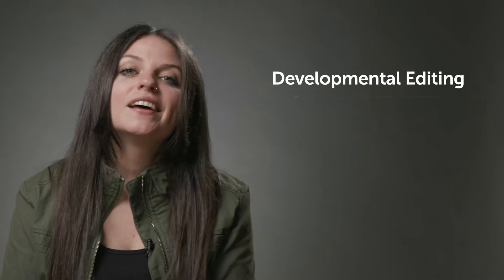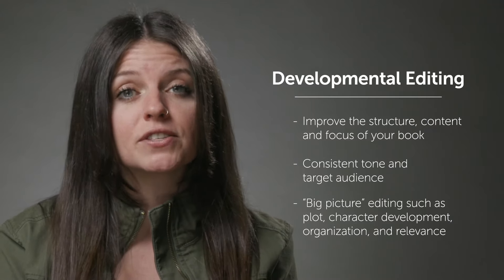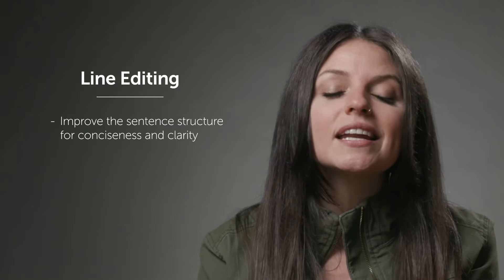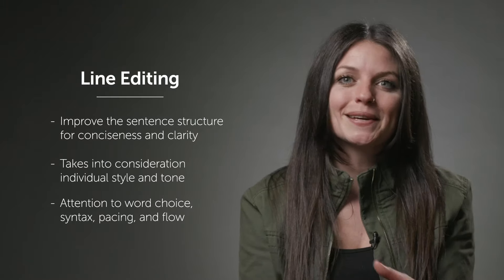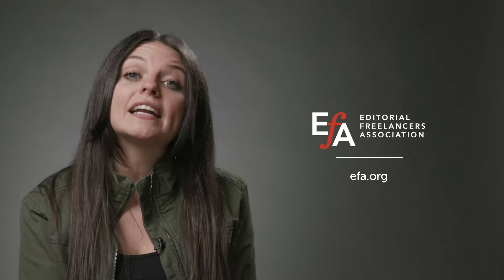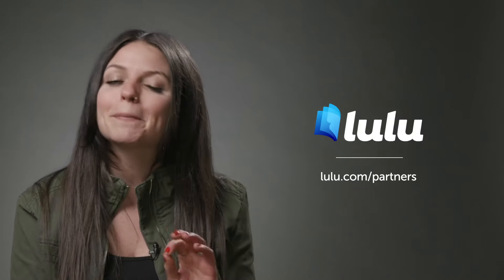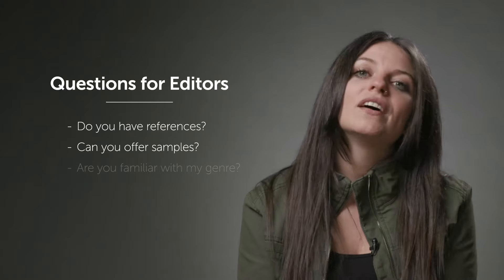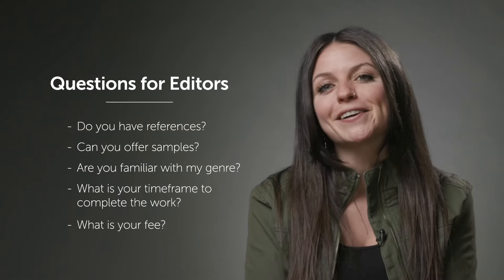Types of Book Editing and How to Get Them Done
Line editing, copy editing, developmental editing? What does it all mean?Which one do you need for your project? Where can you find smart people to do these for you? What should you ask them? Fear not! All of these questions will be answered on this episode of Lulu University!